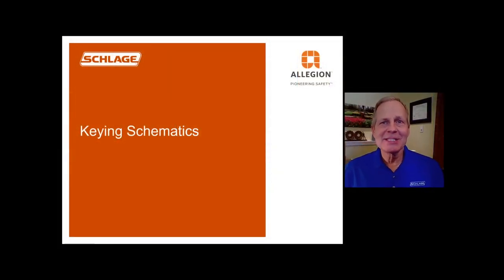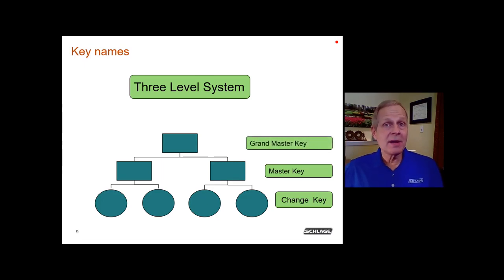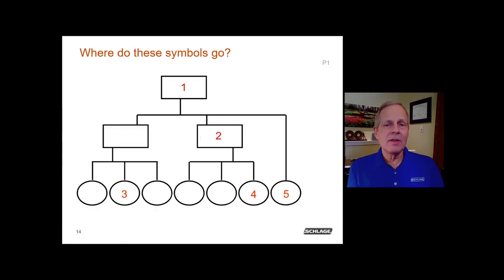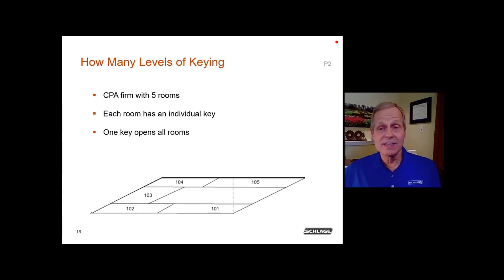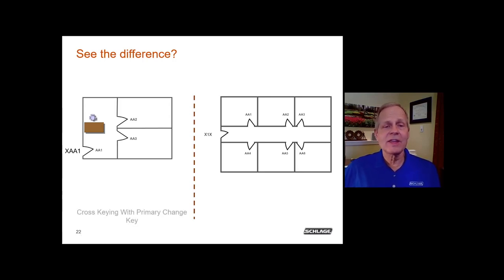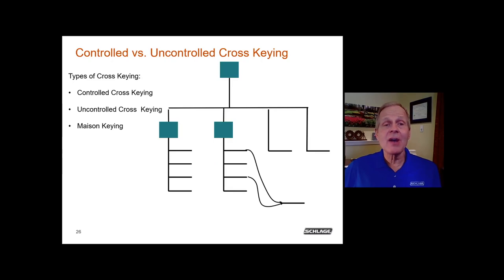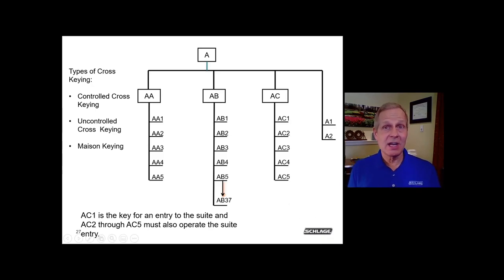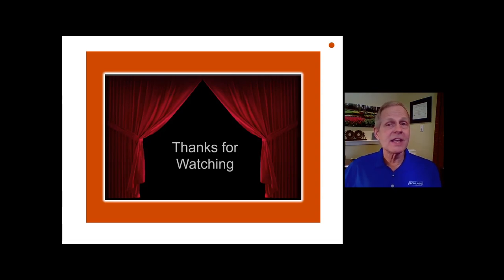Listen-In Video Lesson | Keying Schematics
In this lesson, Schlage mechanical trainer Gordon Malczewski teaches keying schematics.